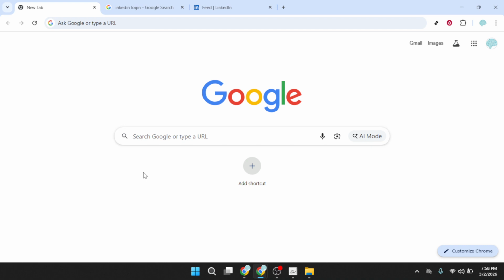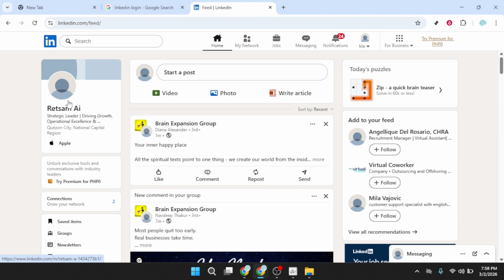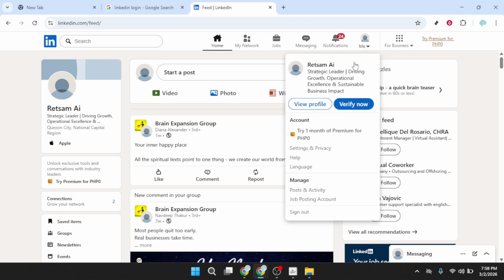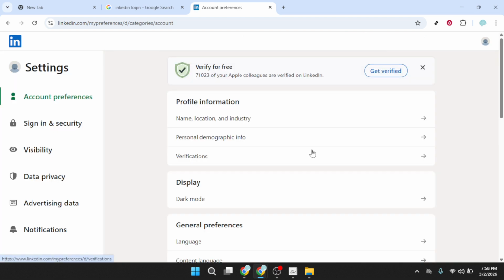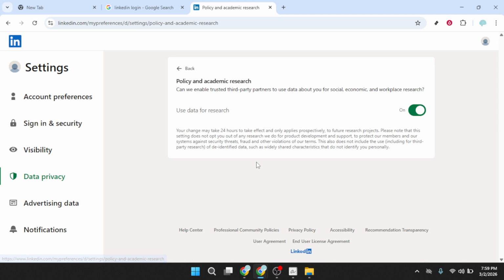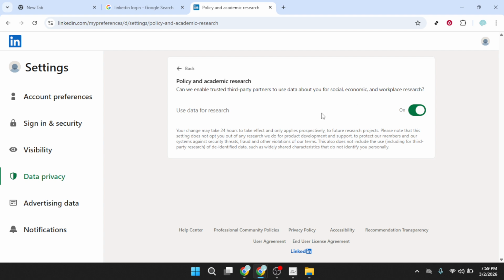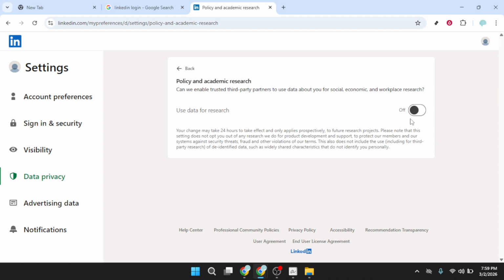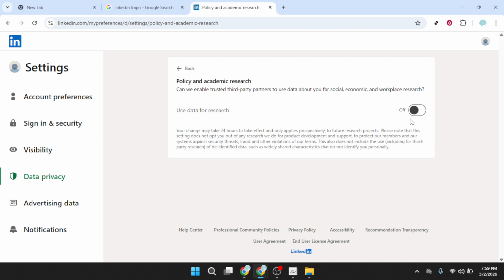How To Stop LinkedIn From Using Your Data For Research (Tested)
In this video, we discuss how to navigate LinkedIn data privacy settings to opt out of LinkedIn research data programs. Take control of your data protection and professional privacy by following this step-by-step privacy audit for your account settings.

00:00 Intro
00:18 Search Google for LinkedIn
00:25 Select LinkedIn website
00:31 View LinkedIn feed
00:37 Click Me profile icon
00:45 Click Settings and Privacy
00:51 Settings page loading
00:55 Click Data privacy
01:01 Data privacy options
01:13 Select Policy and academic research
01:17 Research data policy details
01:35 Locate Use data for research toggle
01:47 Switch toggle to Off
01:57 Confirming toggle status
02:03 Tips for multiple accounts
02:18 Effect on other features
02:34 Outro